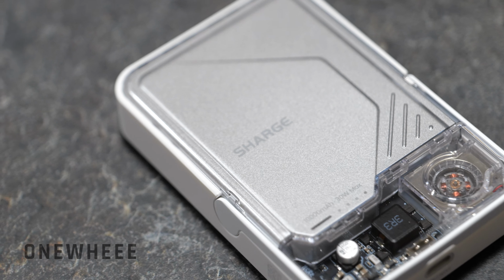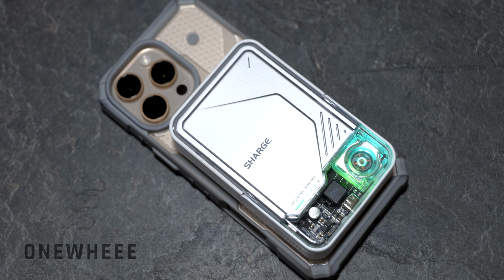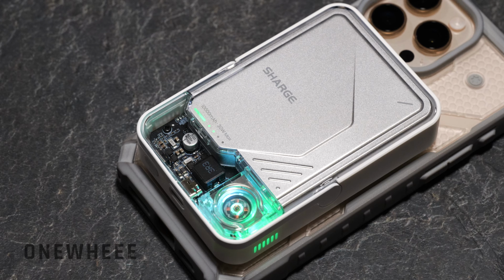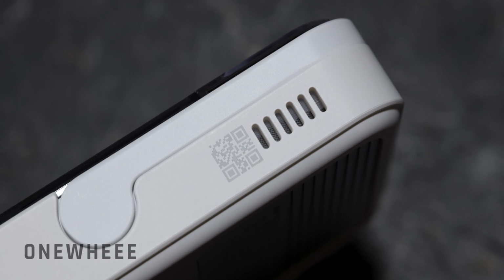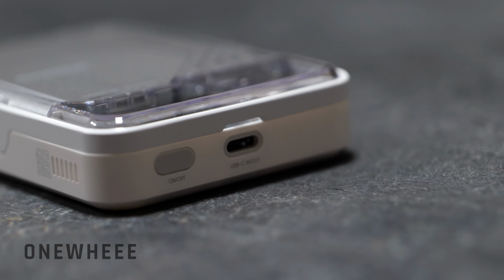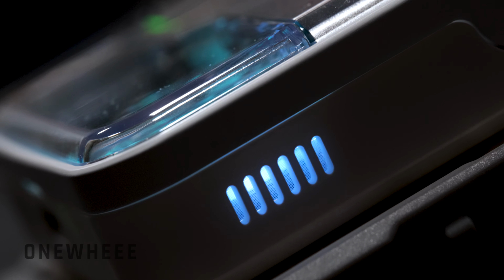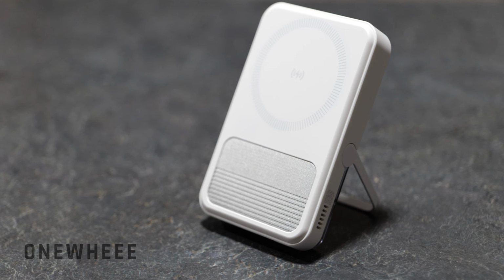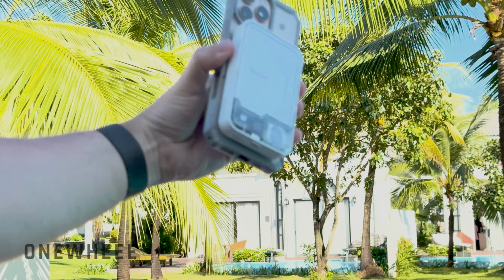Sharge Icemag 2 - Not That Perfect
New Icemag 2 comes as next generation powerbank from Sharge. Whole idea of active cooling in such thing sounds cool.
Nevertheless, there are few things to mention, and it is worth to discuss them in this review.

Full review:
coming soon